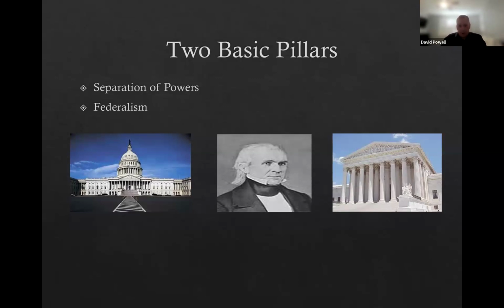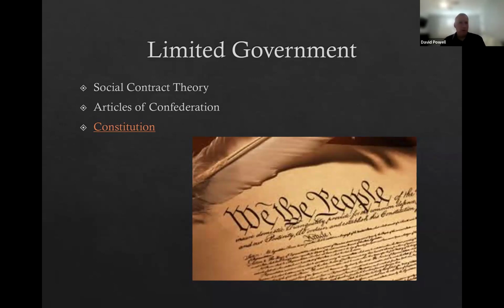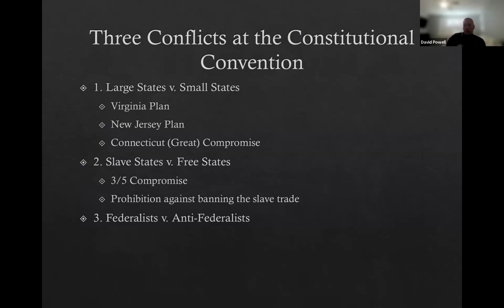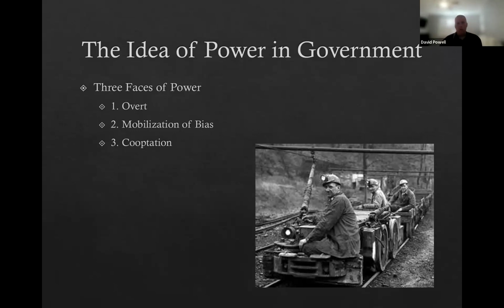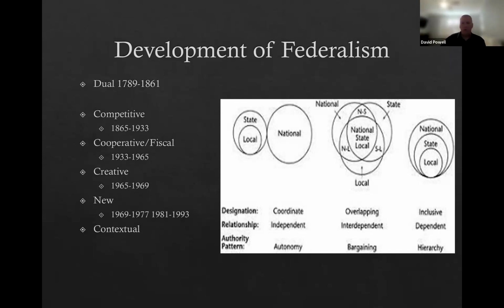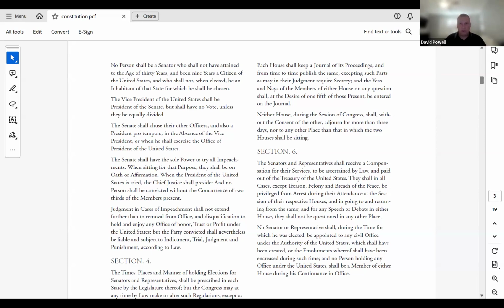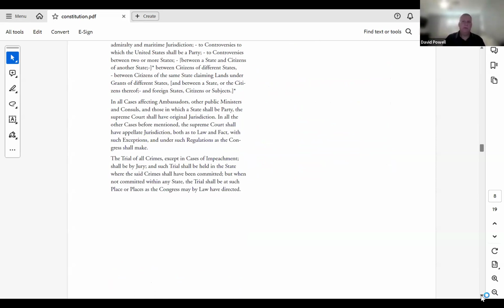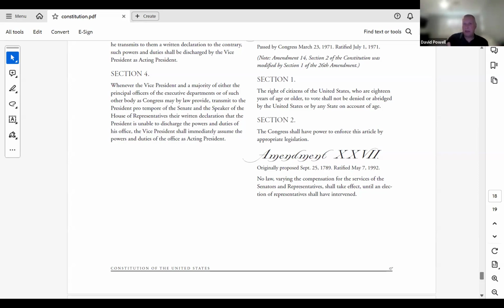PPA 500 Zoom Recording 9 3 24